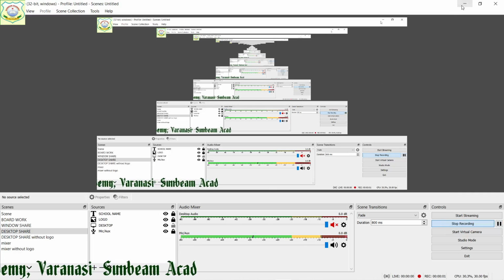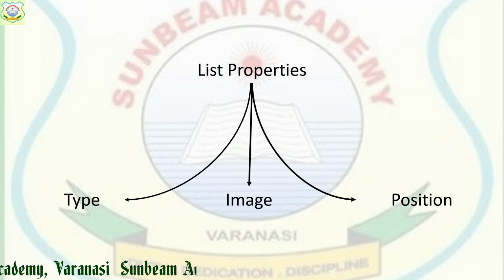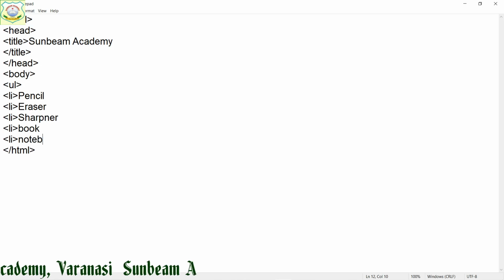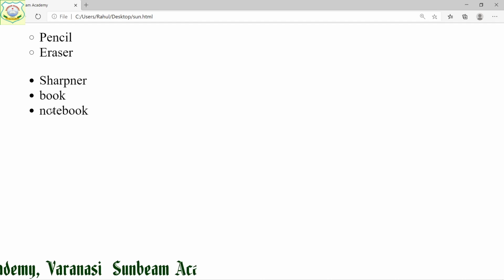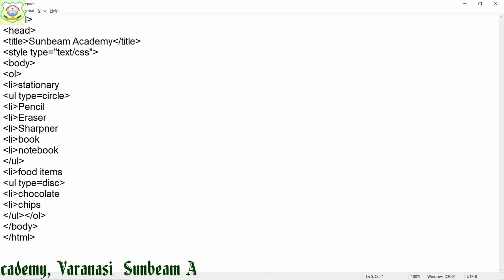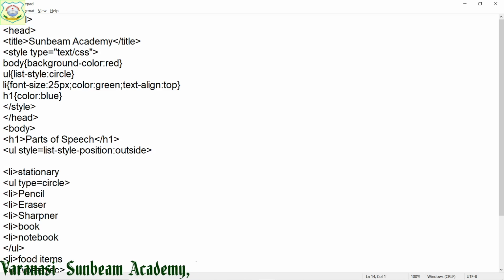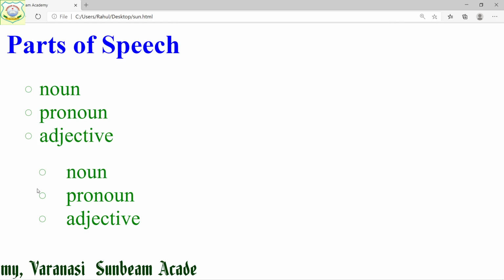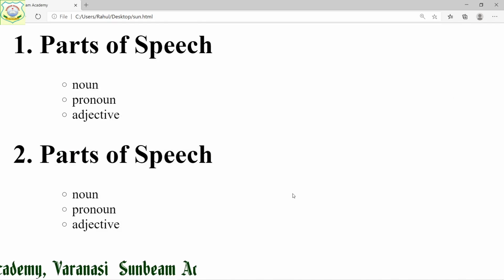Class - 8 Computer Science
HTML
Date: 19/12/2020